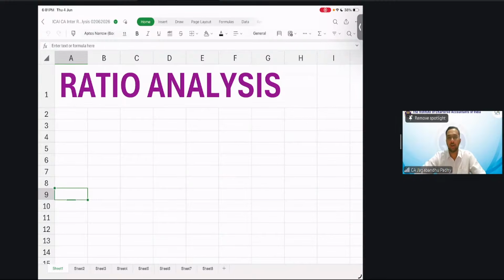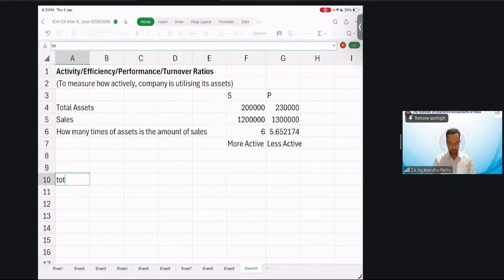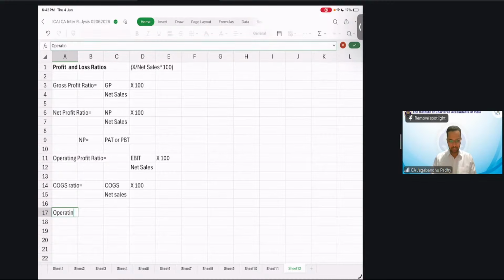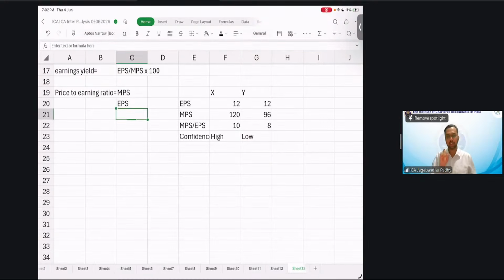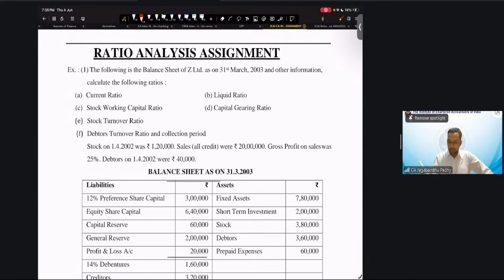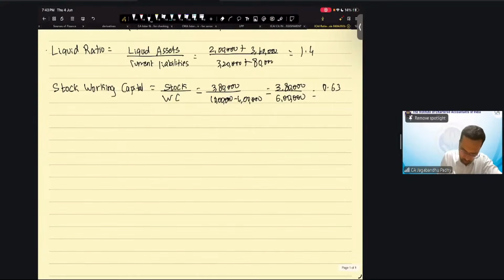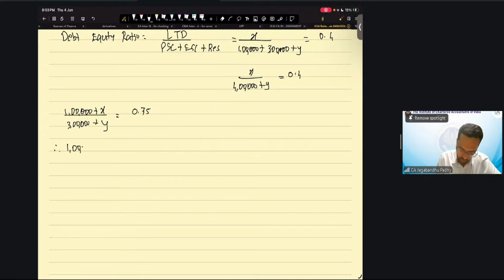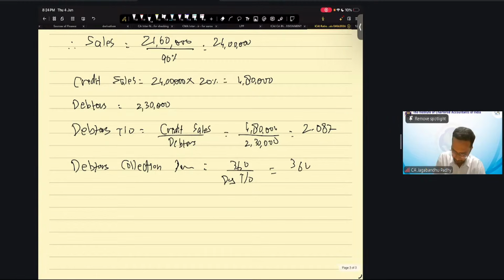Intermediate Paper 6A:FM & SM | Topic: Financial Analysis and...| Session 2 | 04 June 2026